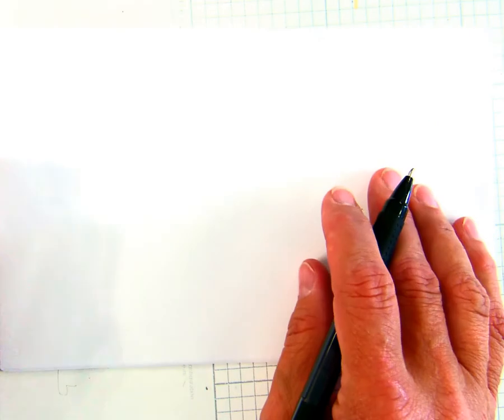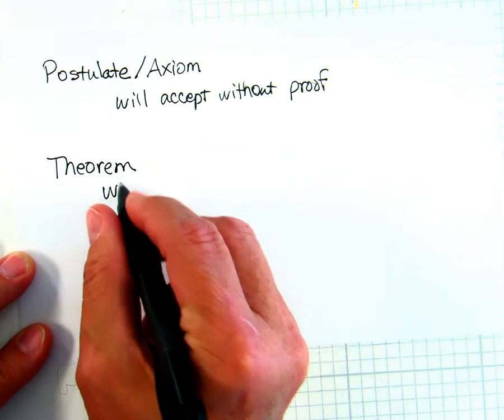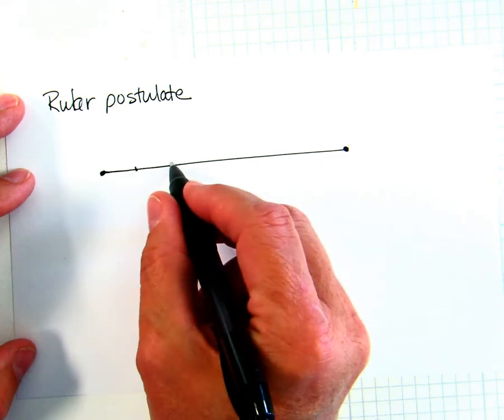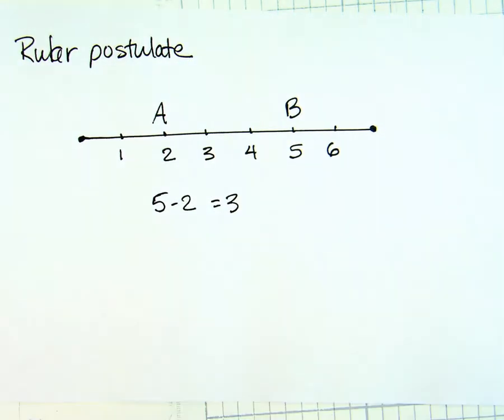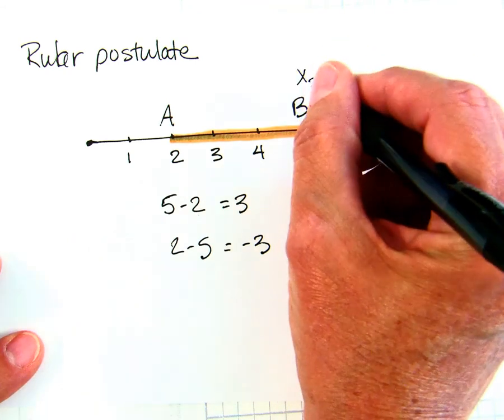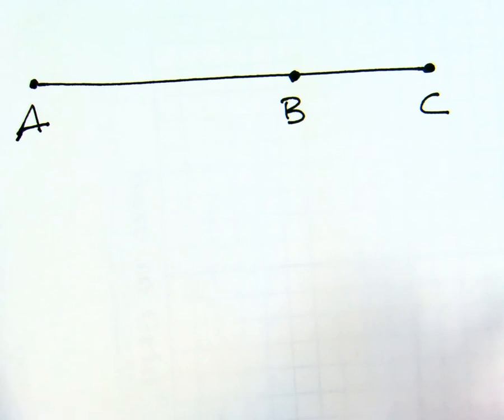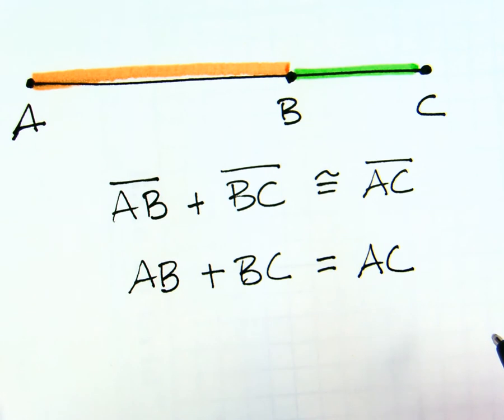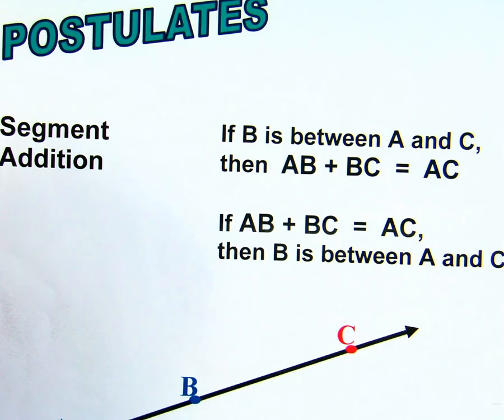geo 1 2 v2 segments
This is a beginning high school lesson in line segments, how to describe them, and some postulates regarding them.